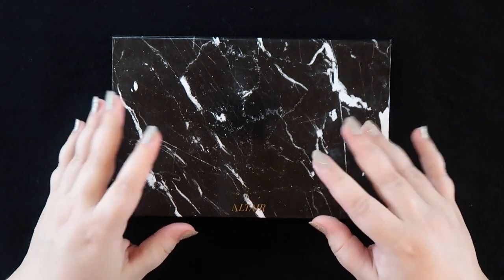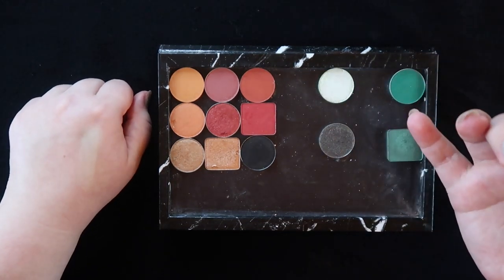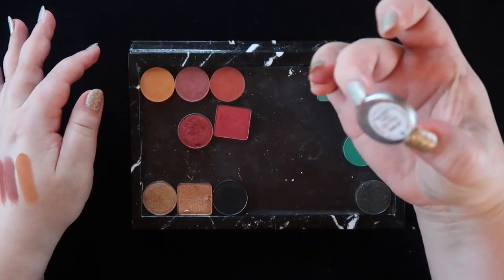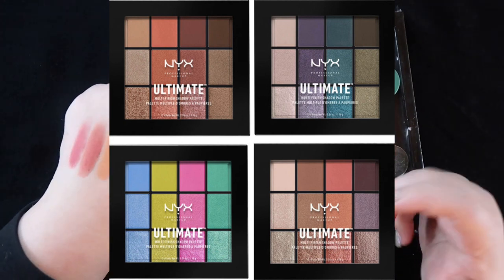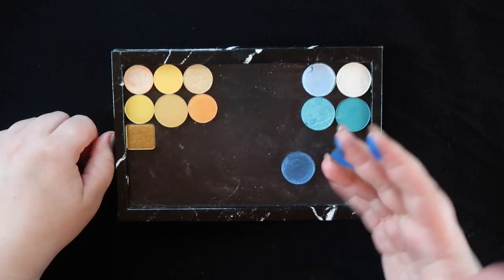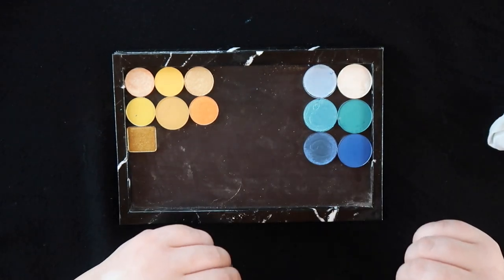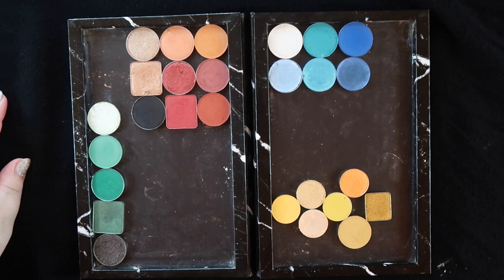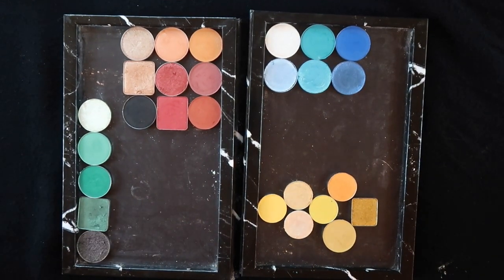Redesigning the Ulta X Harry Potter House Palettes!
I am so excited for this video! I have redesigned the Ulta x Harry Potter palettes, but with a twist! Let me know if you guys like this format down below xo

Undertone: Warm/Yellow
Skin Tone: Fair Light
Skin Type: Combination/Dry